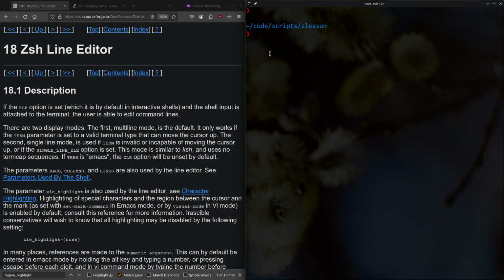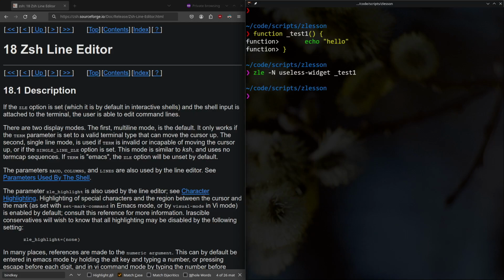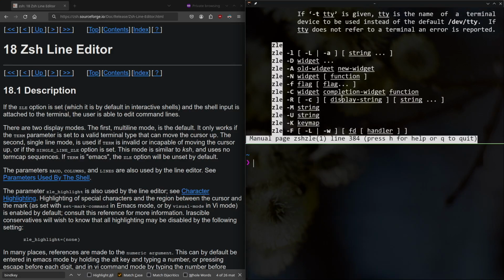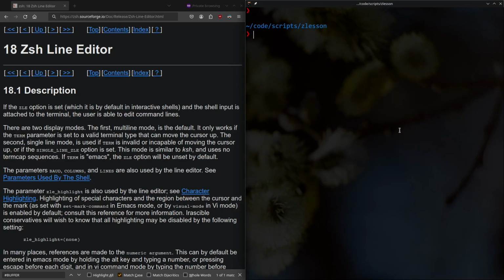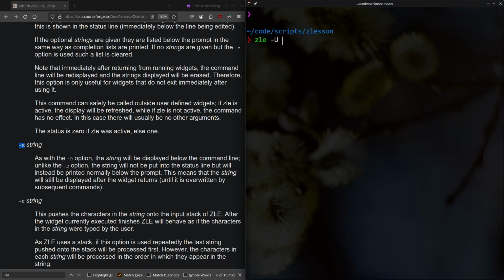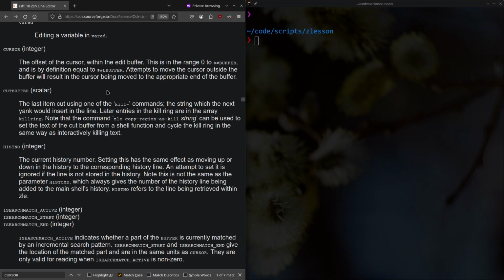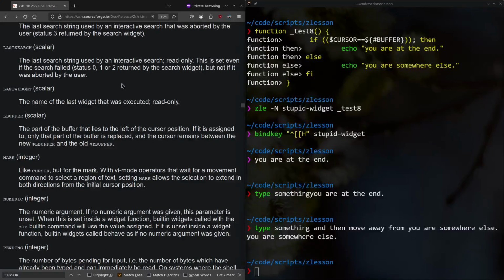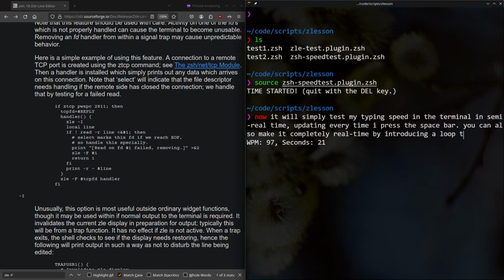ZSH Line Editor Tutorial (ZLE) Part 1 - Widgets and Bindkey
A basic tutorial for the ZSH Line Editor (ZLE).